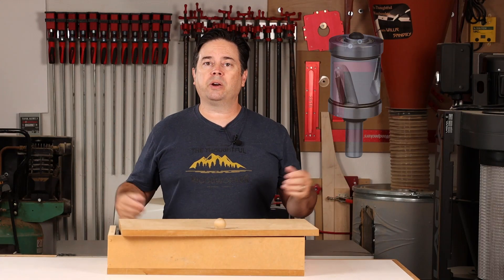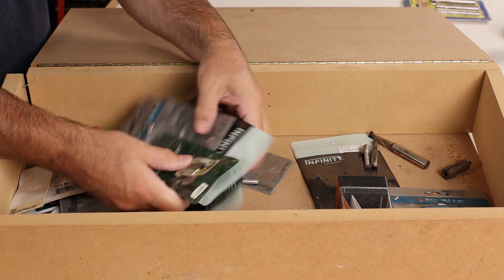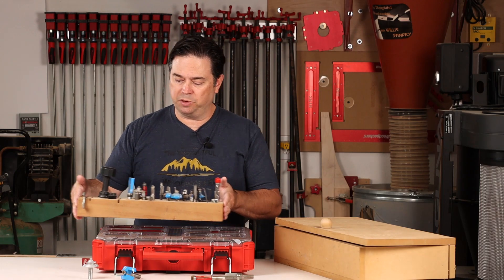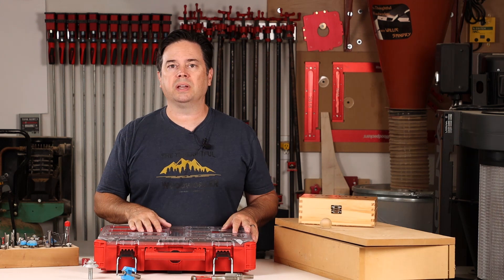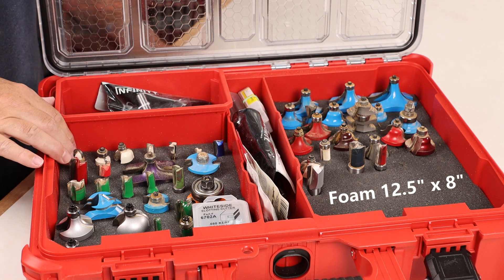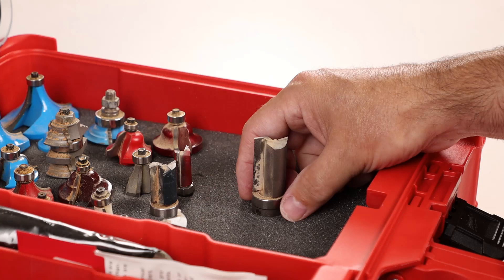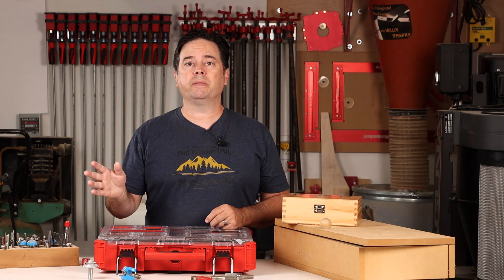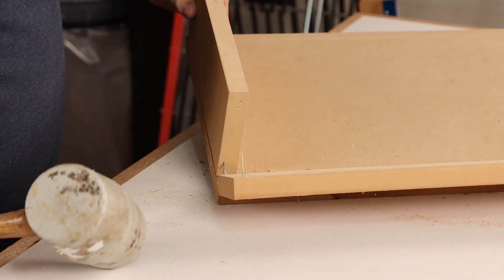Router Bit Storage - the Perfect Solution for all Your Woodworking Router Bits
A few woodworking router bit storage ideas including a Milwaukee Packout organizer tray with foam inserts to perfectly hold, organize and protect all your 1/4" and 1/2" router bits and accessories.

Milwaukee Packout Small...

Packout Organizer Large...

Foam (2 required for Large Organizer)...

Infinity Mega Flush Trim Bit...

Infinity Locking Miter Bit...

Whiteside 1/4" Upcut Spiral Bit...

You'll see carefully thought out woodworking ideas, tools and techniques, and the occasional leather upholstery tutorial!